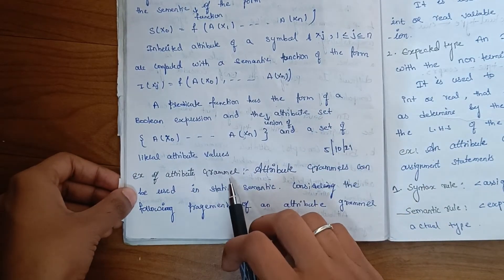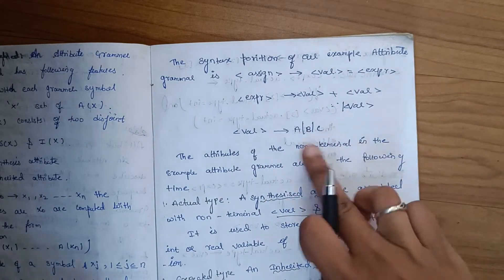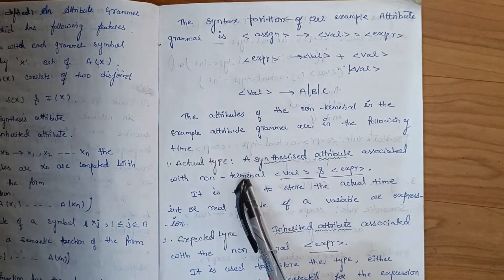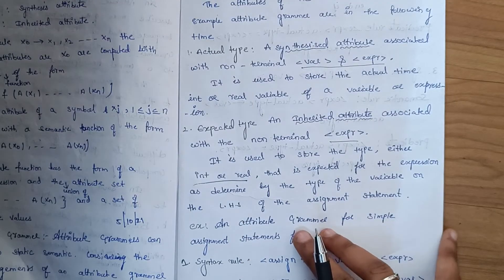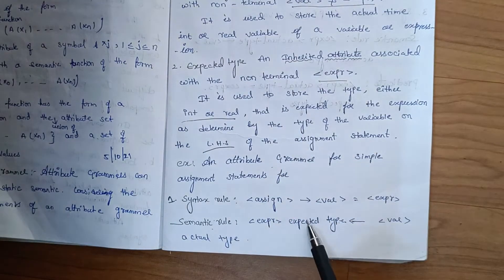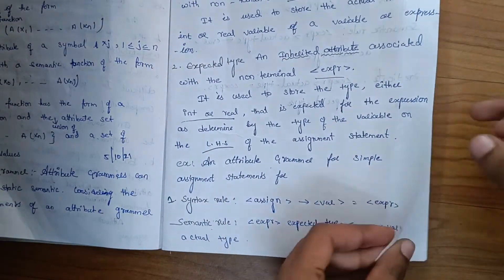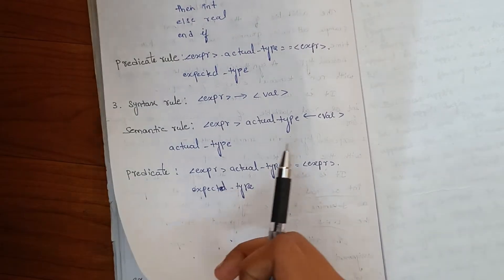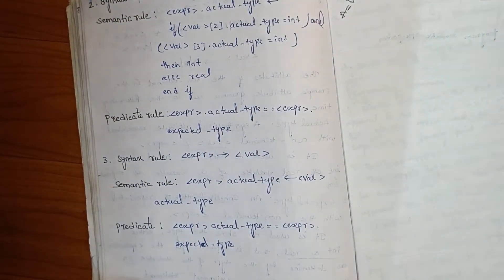#12 attribute grammer defined |unit-1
attribute grammer defined |unit-1